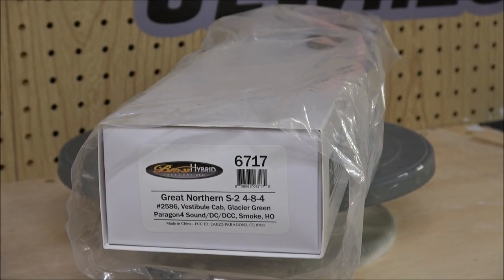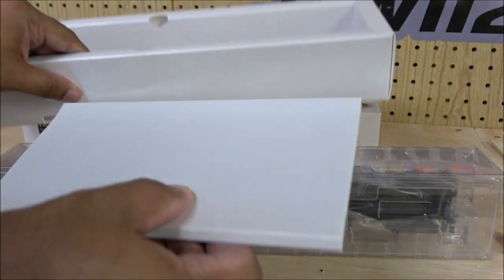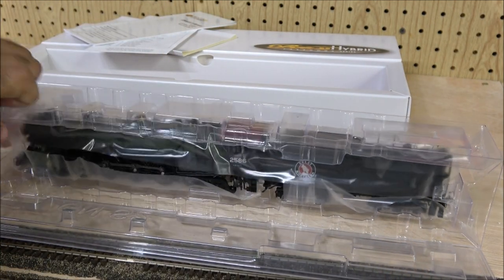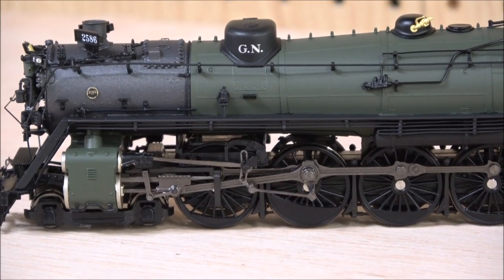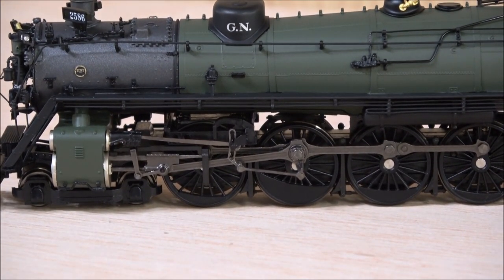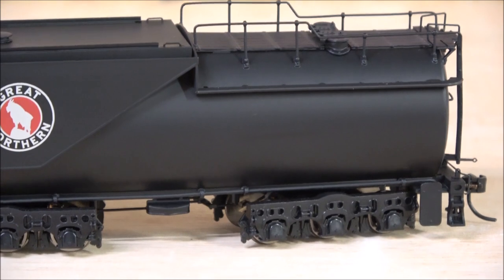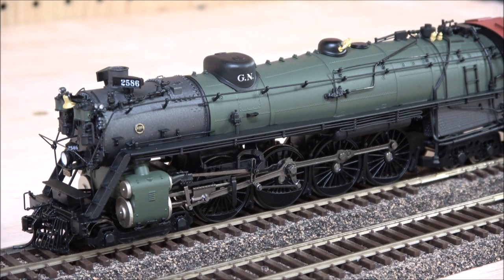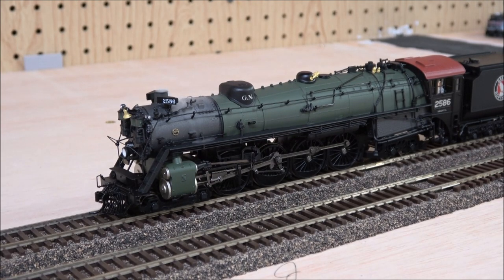Review: Broadway Limited GN S-2 Steam Locomotive Brass Hybrid in HO Scale! BLI!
This video contains products that were purchased, provided or discounted.  In most cases, products are a mix of discounted and otherwise purchased.  The description may include links to products on the website of the company reviewed, a link to TrainWorld.com or both.